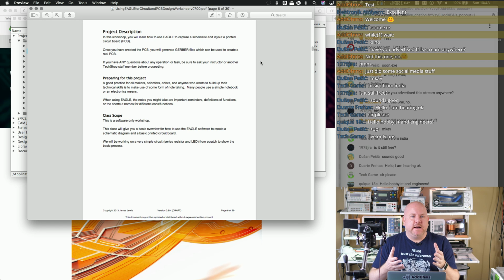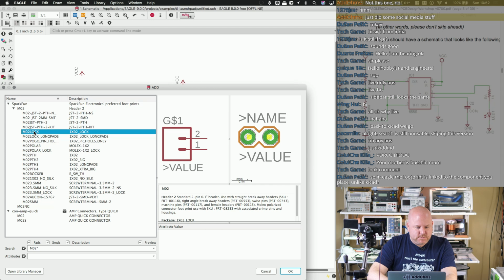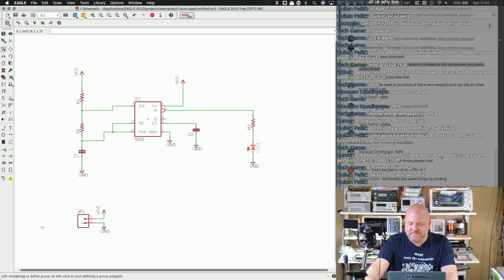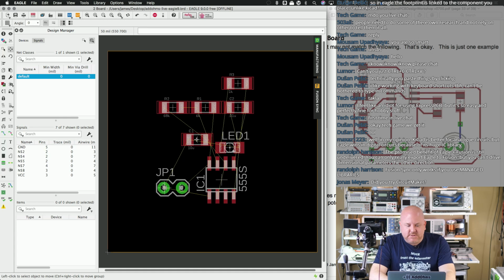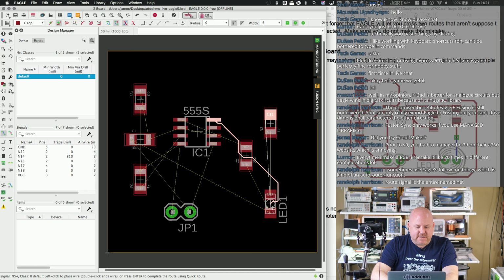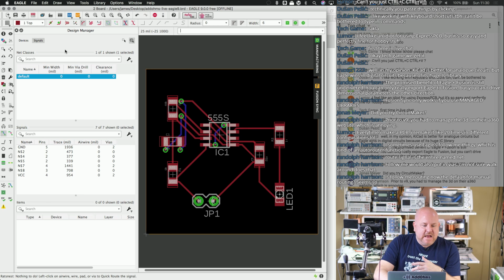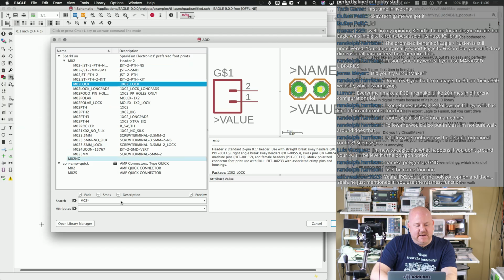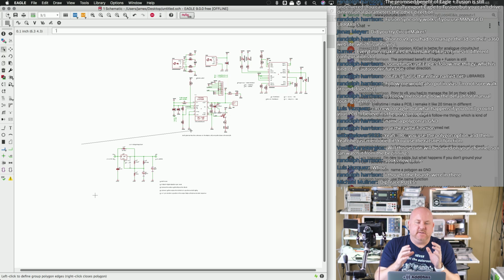EAGLE 9.0 - Checking out the new version on AddOhms Live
EAGLE 9.0 was released. The bald engineer checks out a few new features. Keep in mind, he hasn't used EAGLE since 6.0. So a few of these might be older features. A few comments are made to compare the license and features to KiCad.